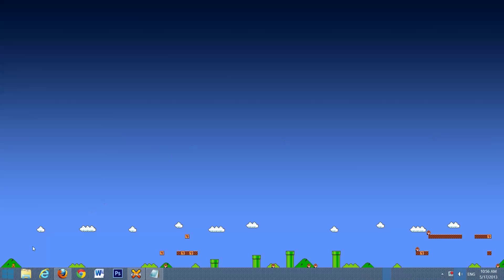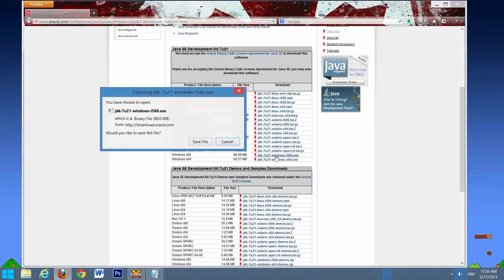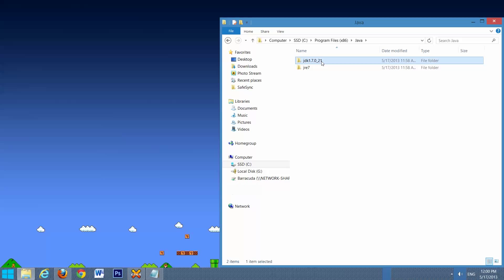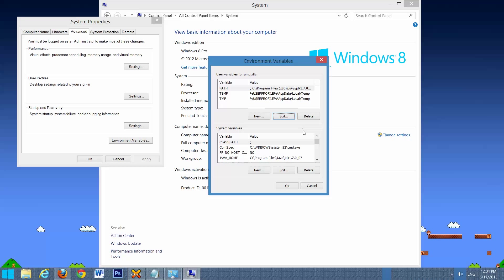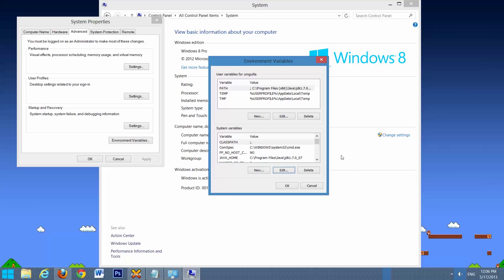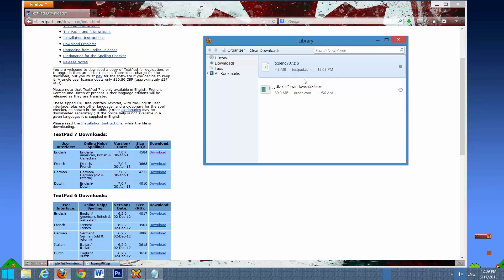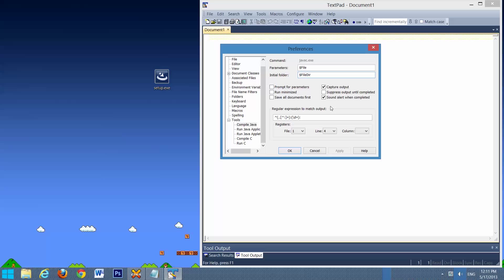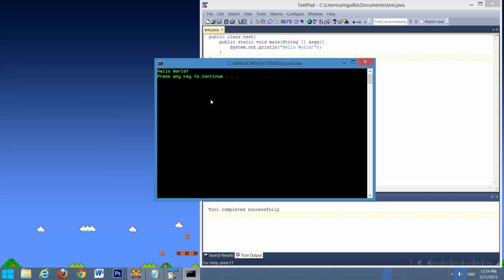Part 1: Setting up Java 7 and Textpad 7 (Windows 8)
A tutorial on how to set up:
Java 7 update 21 (JDK)
Textpad 7

I already have a video similar to this, but this one utilizes WINDOWS 8.

It will show you how to set everything you need up to run/program in java on windows 8!